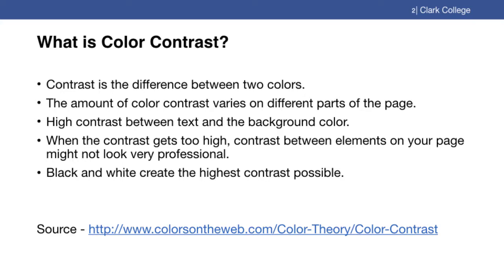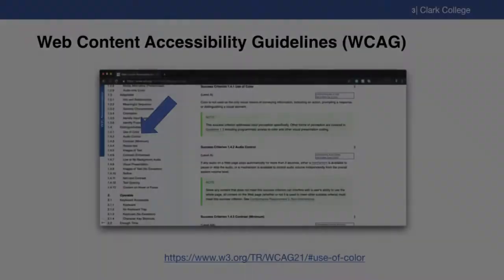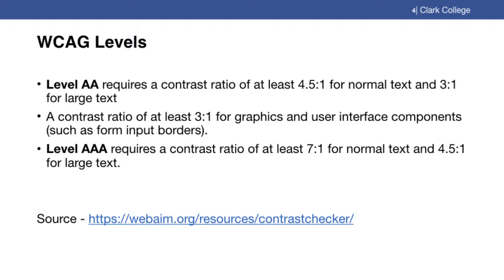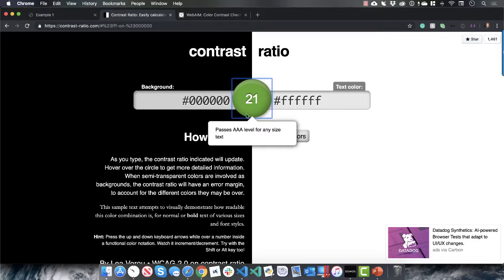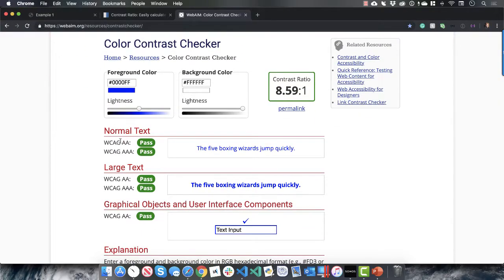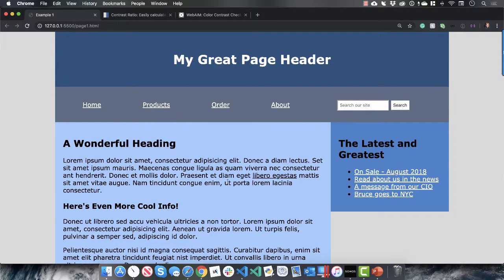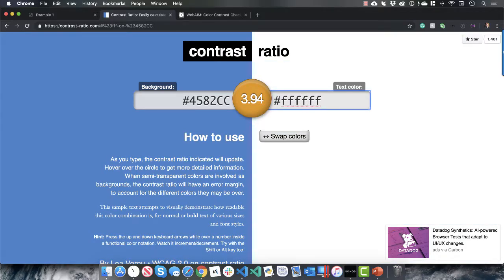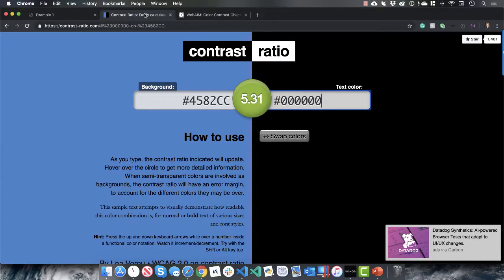Color Contrast In Web Design